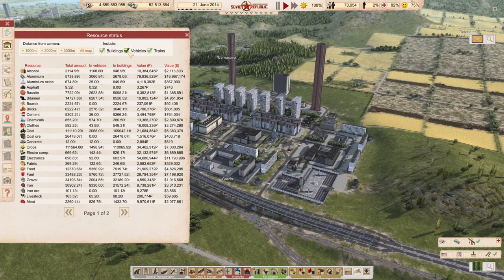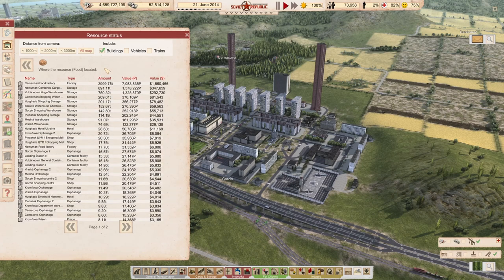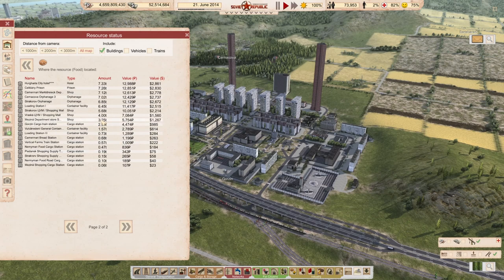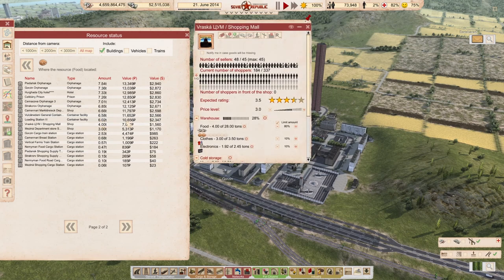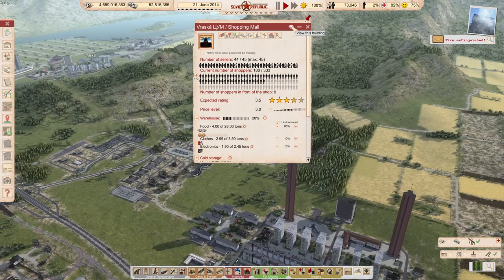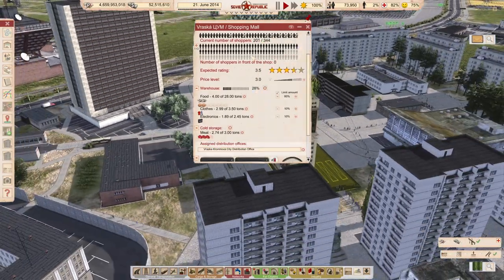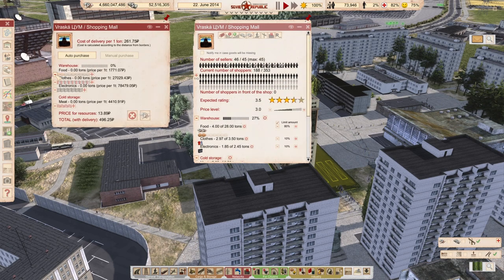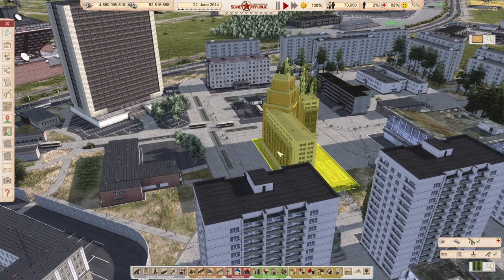Find that last building that autobuys | QuickTips | Workers & Resources: Soviet Republic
🥰CayaMaya🥰